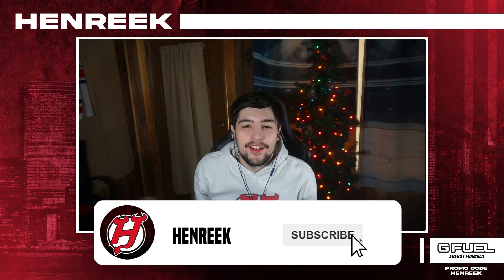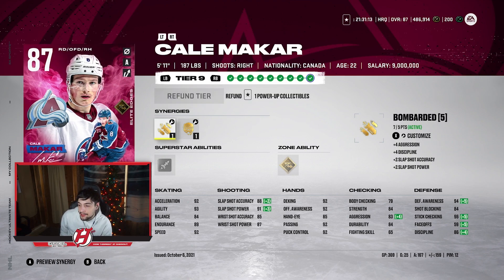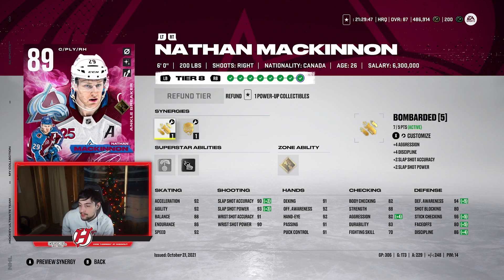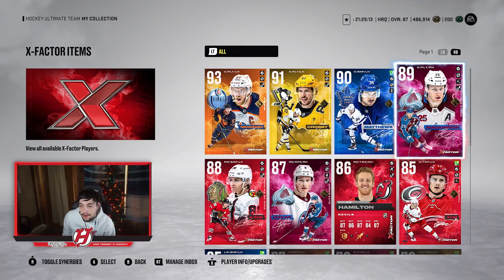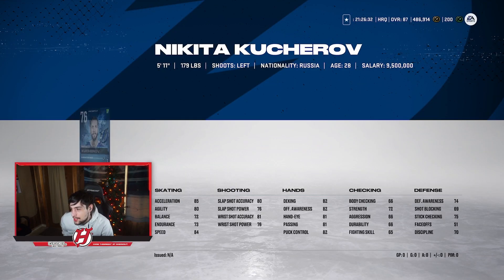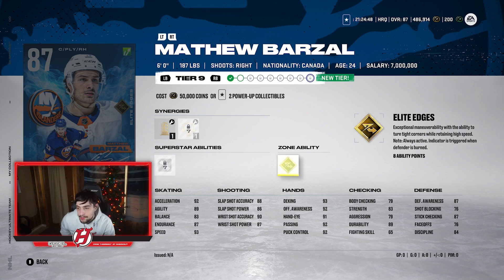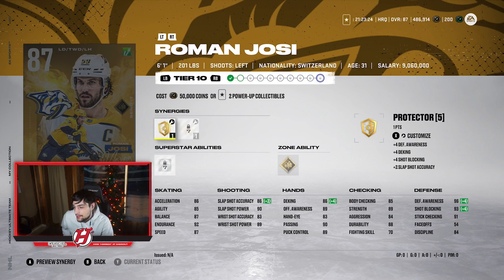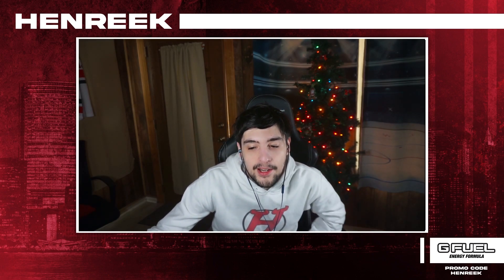NHL 22 HUT TOP 10 X-FACTOR CARDS TO GET NOW!